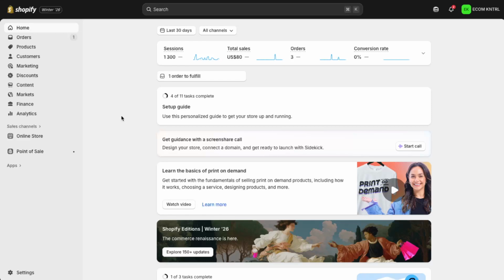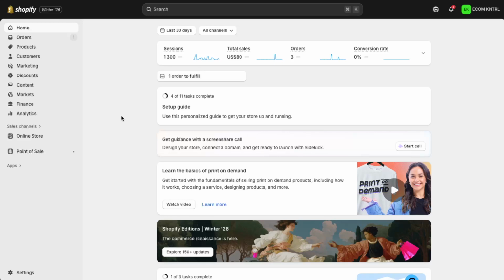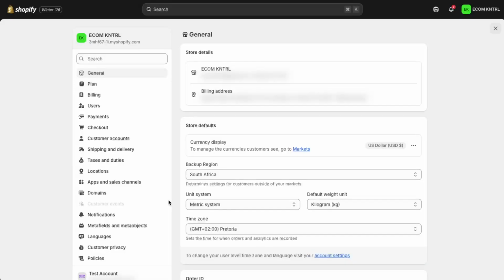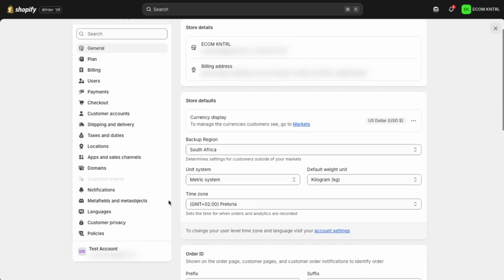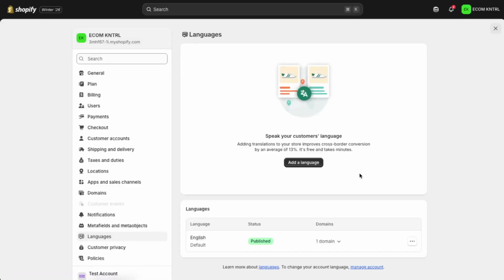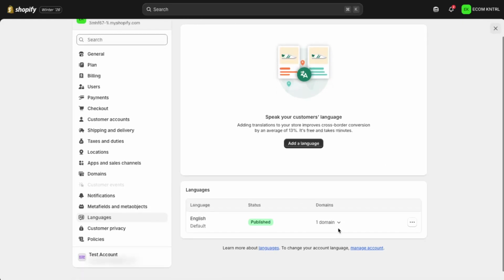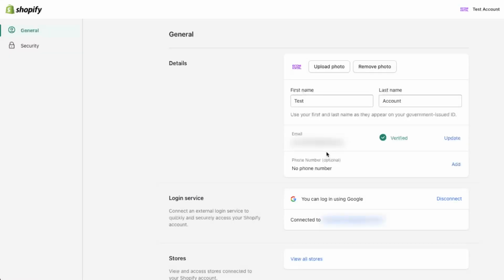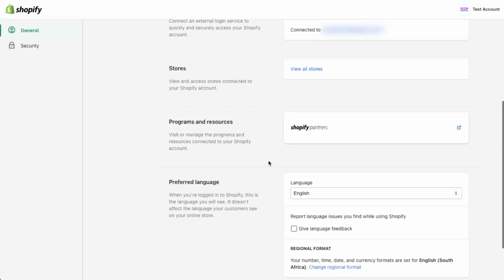How to Change Shopify Dashboard Language | Admin Settings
This tutorial shows you how to change the Shopify dashboard language through your account settings. Shopify allows each user to choose their preferred display language, and the setting is separate from your store’s customer-facing language. In this guide, you’ll learn exactly where to find the language menu, how to switch to a new language, and how to save the update so your entire dashboard displays correctly. Perfect for beginners, multilingual teams, or anyone wanting to manage their store in a more familiar language.